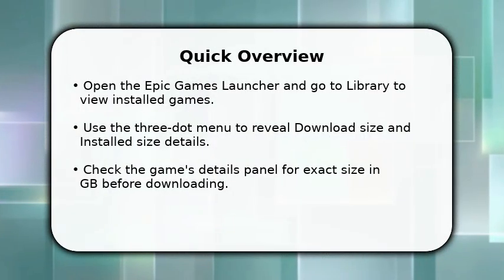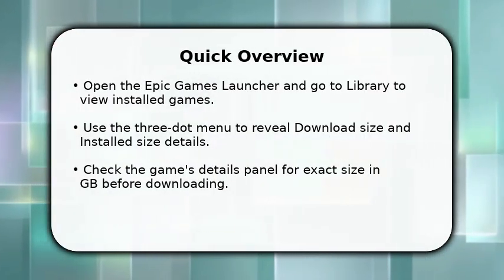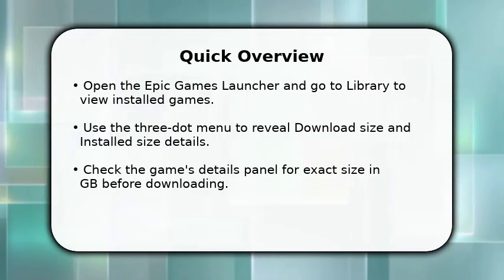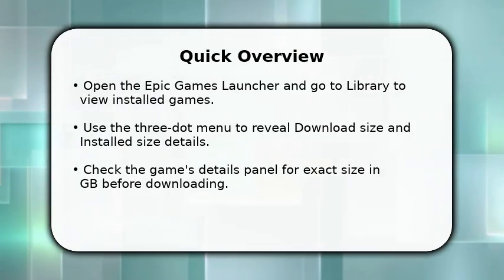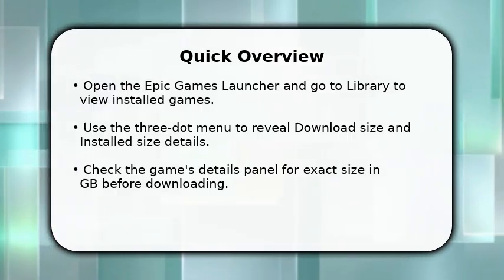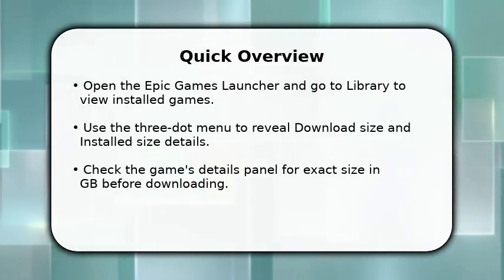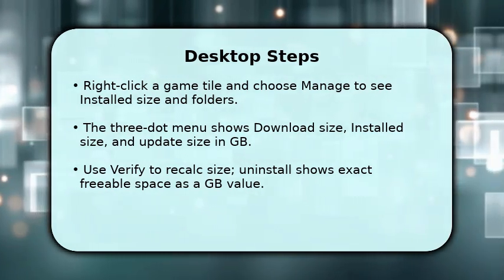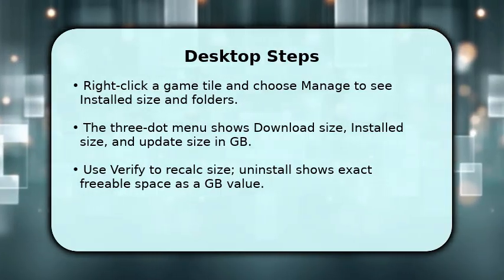How to See Game Size on Epic Games (updated)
How to See Game Size on Epic Games (updated) | 🔒 Surfshark VPN Deal — Stay private and secure. $1.99/mo + 3 Months Free ▸

In this updated video tutorial, discover the step-bythy process of viewing game sizes within Epic Games Launcher. Learn how to navigate through your library and check out which games take up more space on your device.

Epic Games, Launcher, Game Size View, Device Space Usage, Library Navigation,